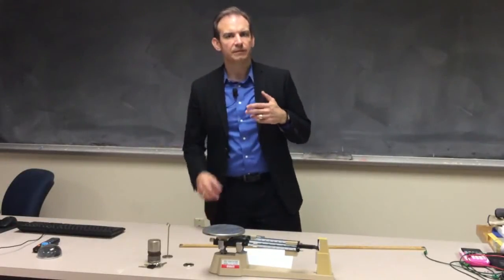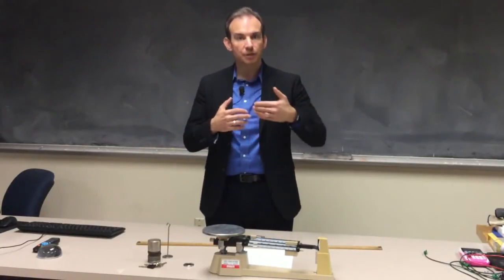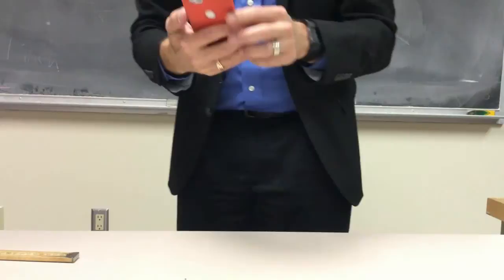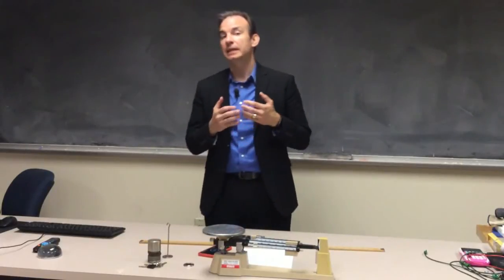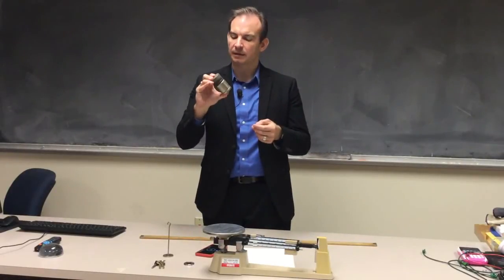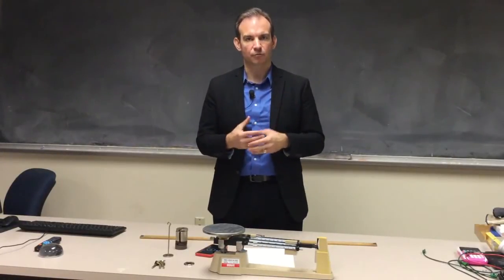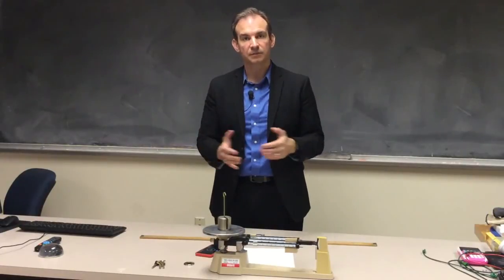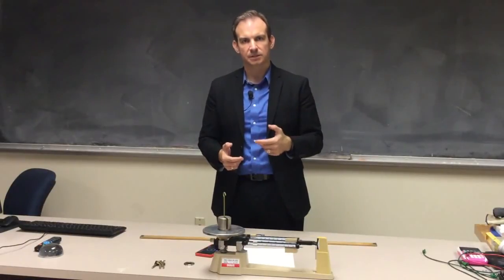PHYS 1303 - Lecture 1 - Introduction and Measurement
Introduction to physics and basic concepts; space and time; measurement and units of measurement.